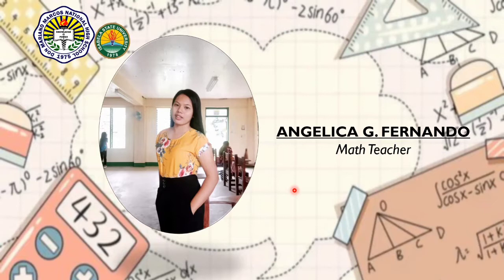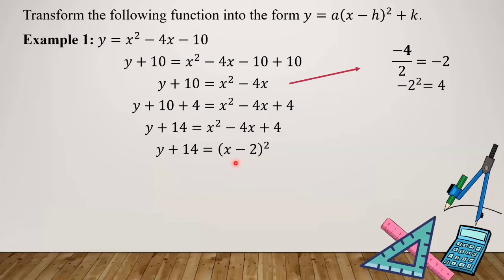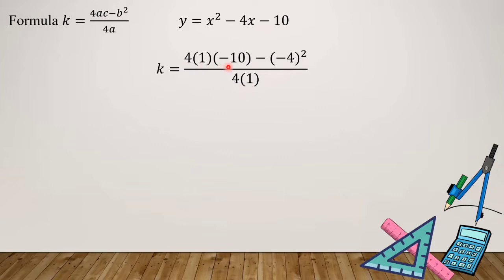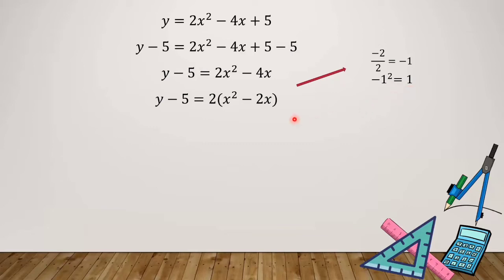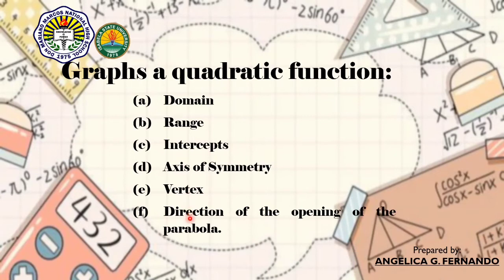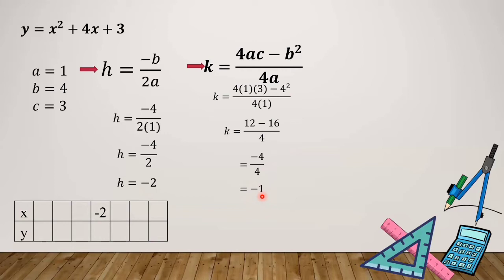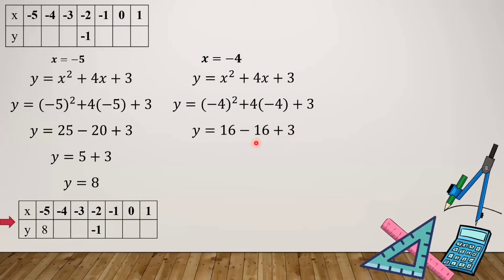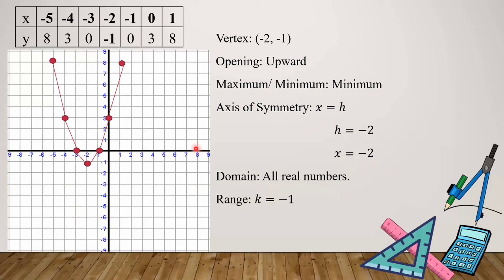Grade 9 Q1| •Transforms the Quadratic Function defined by y=ax^2+bx+c into the form y=〖a(x-h)〗^2+k.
Topic 1: Transforms the Quadratic Function defined by y=ax^2+bx+c into the form y=〖a(x-h)〗^2+k.

Topic 2: Graphs a Quadratic Function: (A) Domain; (B) Range; (C) Intercepts; (D) Axis Of Symmetry; (E) Vertex; (F) Direction of the opening of the parabola.

Credit of background music and video to the owner.